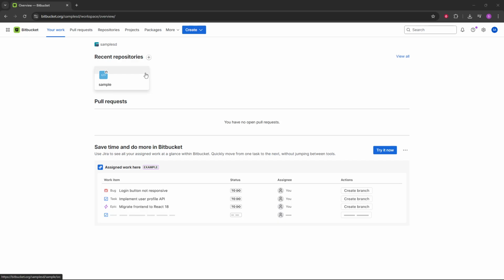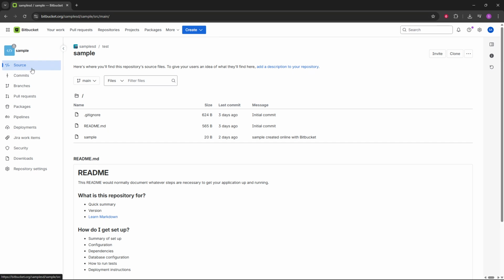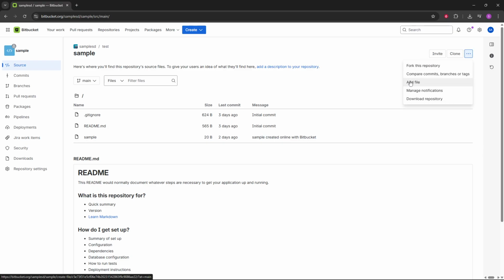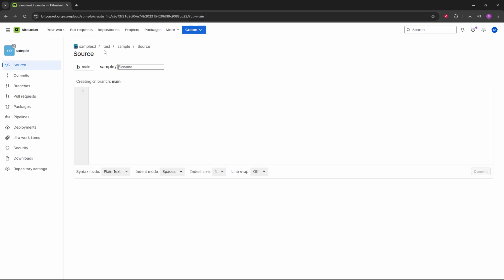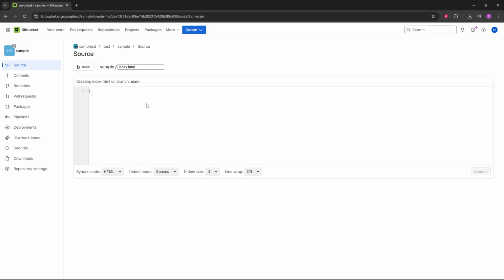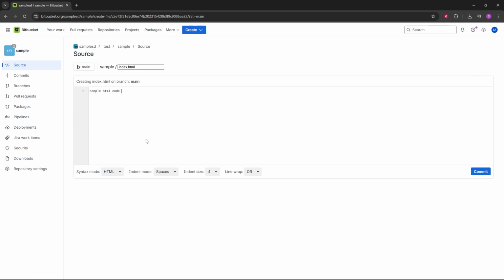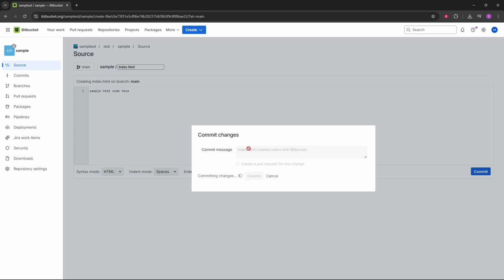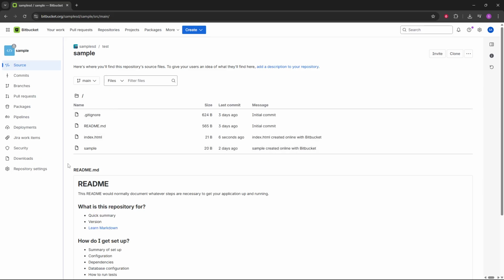How To Upload HTML In Bitbucket Via Windows 10 (2026 Guide)